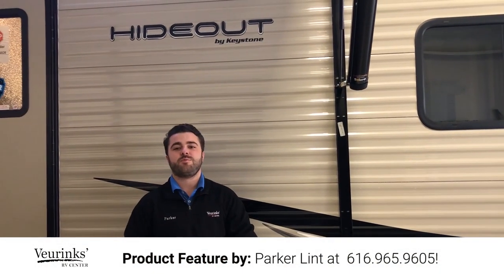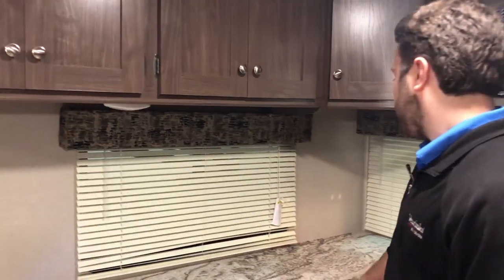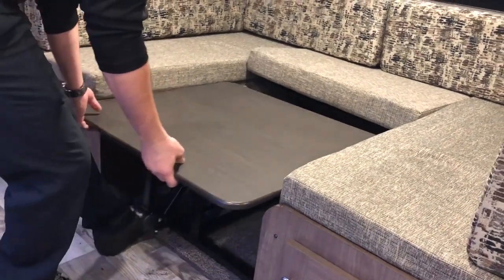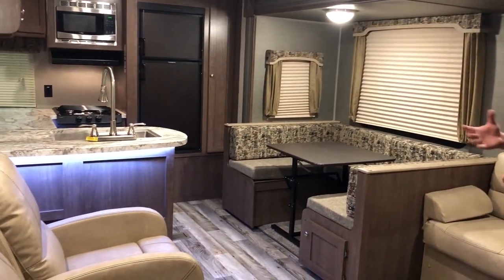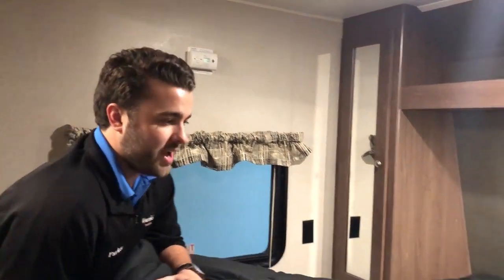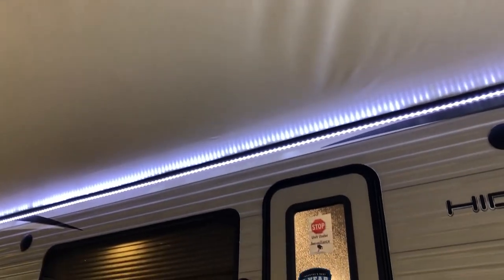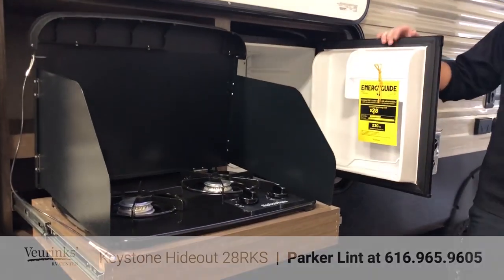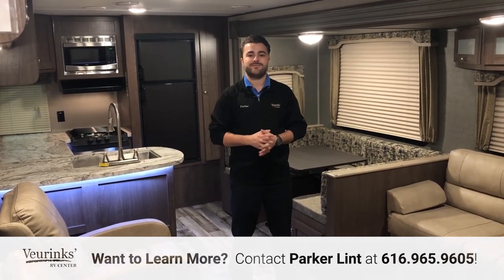2018 Keystone Hideout 28RKS | Rear Kitchen Travel Trailer | Veurinks' RV Center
The ALL NEW 2018 Keystone Hideout 28RKS is here at Veurinks' RV Center! Salesman, Parker Lint, wants to give you a sneak peek inside this new RV.

Check out the spacious and open Rear Kitchen Floor Plan, along with the upgraded and modern finishes. Parker will hi-light some of the key features within this beautiful Hideout 28RKS. Looking for a new way to vacation? This is the perfect Travel Trailer to call home or make it an excuse to pack up and take a small getaway.

Experience the trailer of your dreams. Want the Best Price, Trade Appraisal or an Easy Hassle Free Payment Quote right now?

Connect with Veurinks' RV!

"Family Owned & Operated, Serving West Michigan Since 1954!"